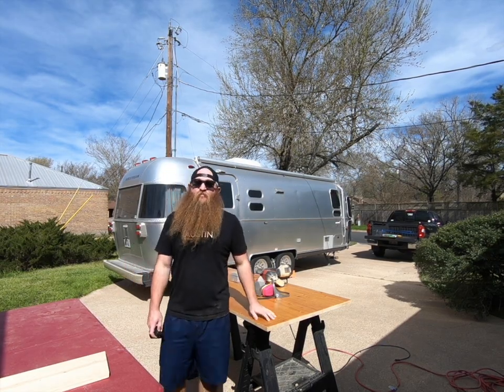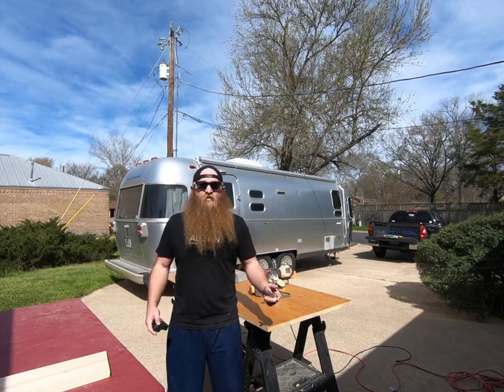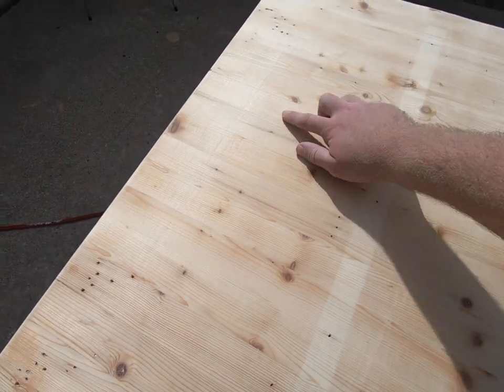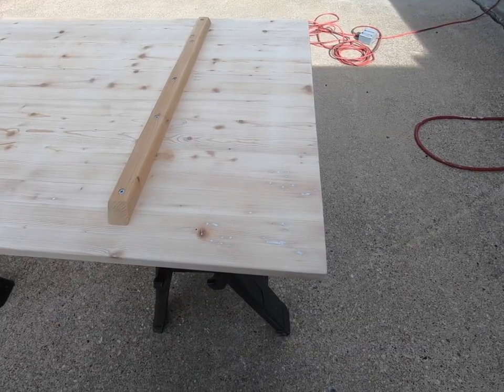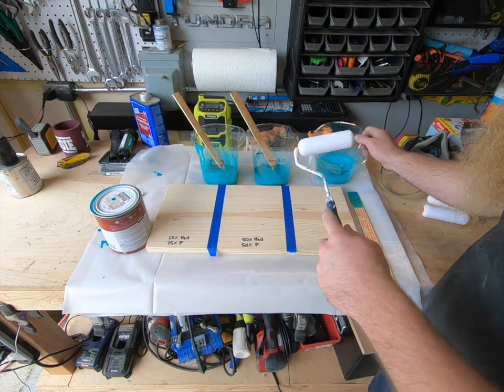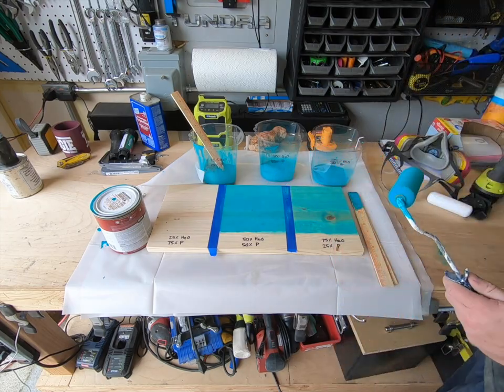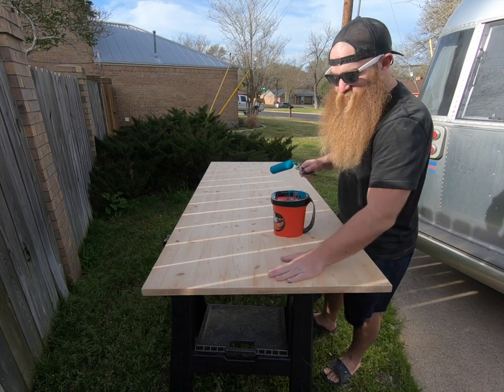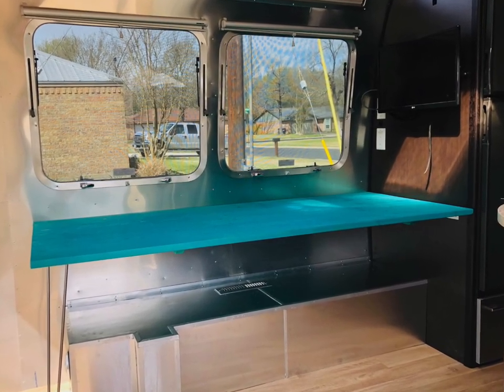Using latex paint to stain wood for an Airstream desk.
Trailer Trashin demonstrates how to use diluted latex paint to stain a desktop in an Airstream for a client.